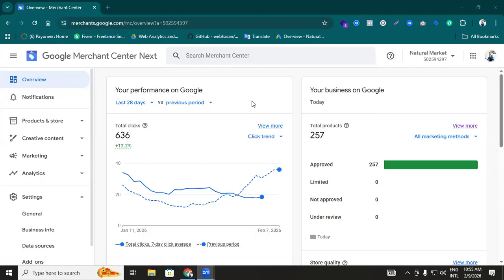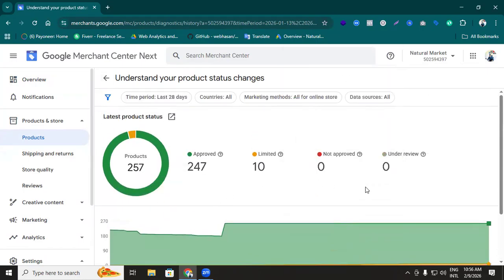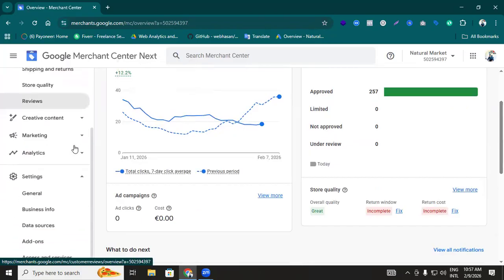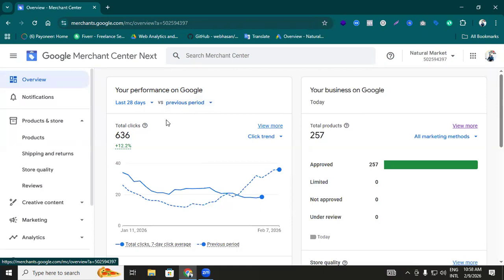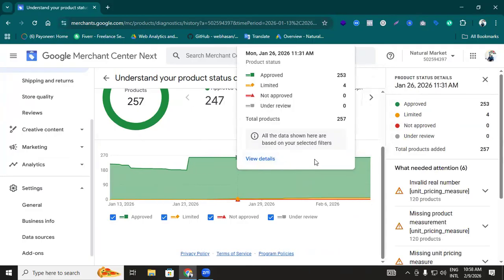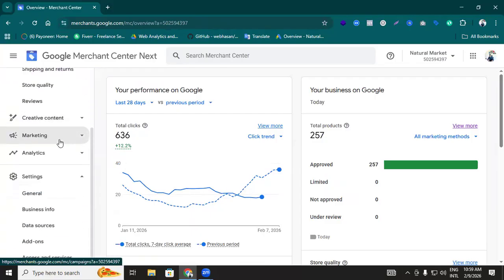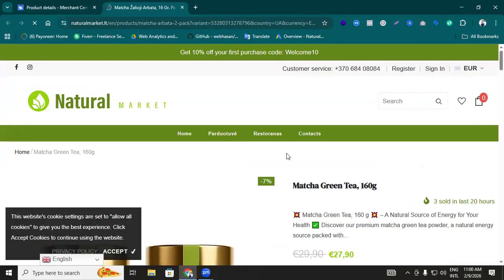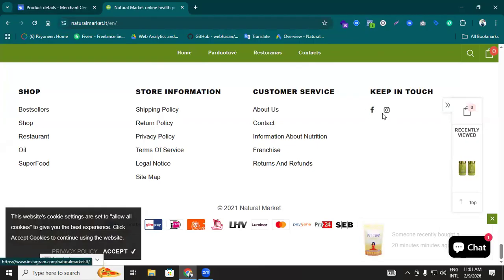How to Fix Google Merchant Center Suspension Misrepresentation and Website Needs Improvement Guide